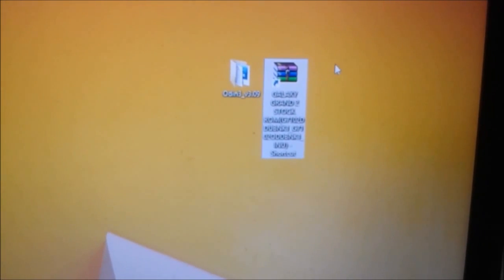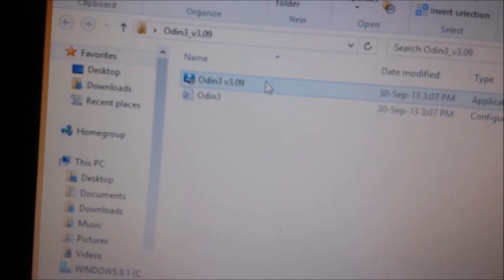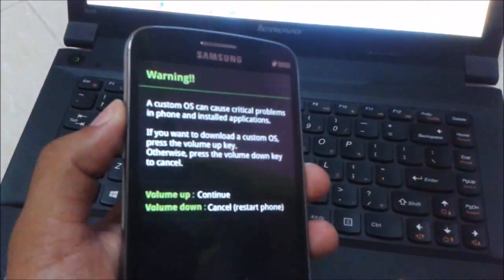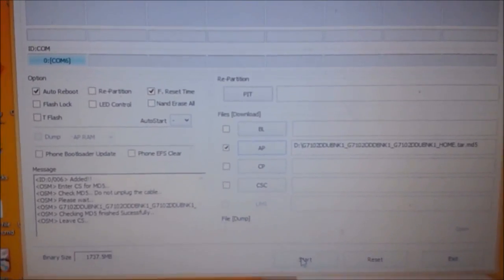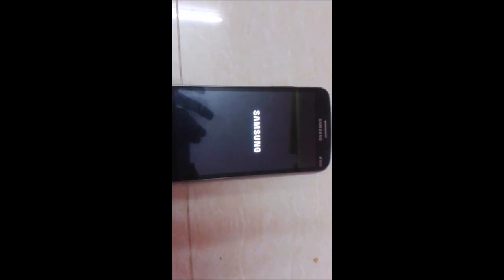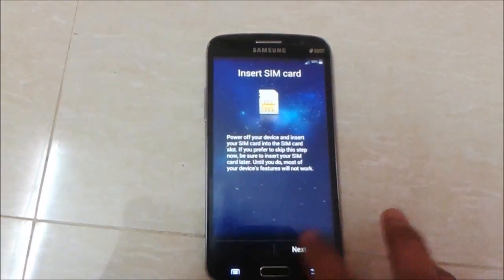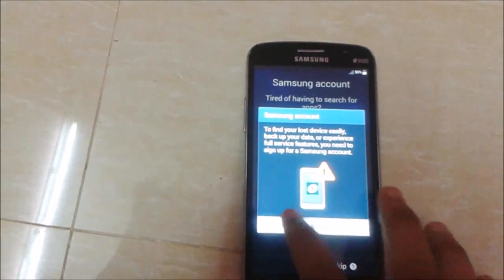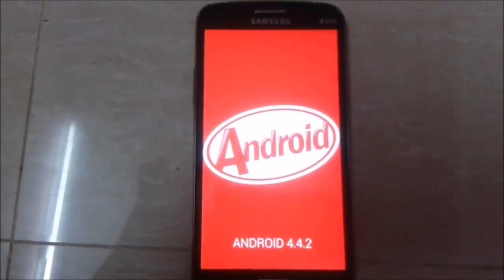How to install official Andorid 4.4.2 KitKat On Samsung Galaxy Grand 2 (SM-G7102)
How to install official Andorid 4.4.2 KitKat ROM On Samsung Galaxy Grand 2 (SM-G7102)
In This Video as i have shown an easy way to install official stock android 4.4.2 kitkat rom on Galaxy Grand 2 (SM-G7102) which is shipped with the device

▶ ▶ Galaxy Grand 2 (G7102) Custom ROMS & Recoveries Tutorials ◀◀

TechTutorialguide